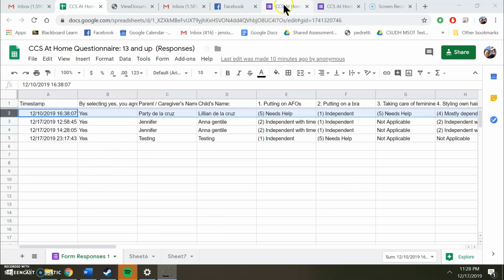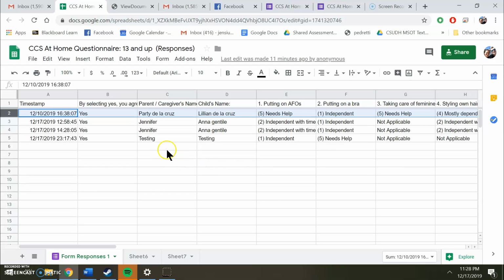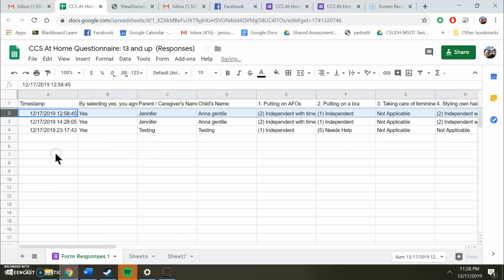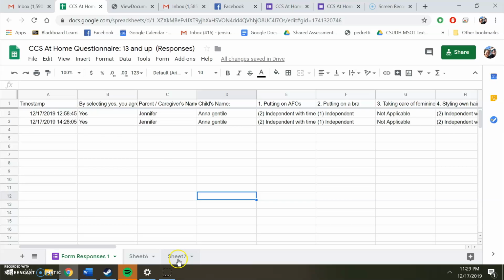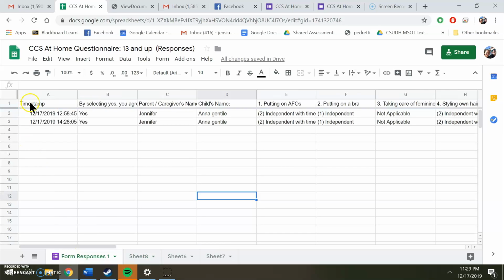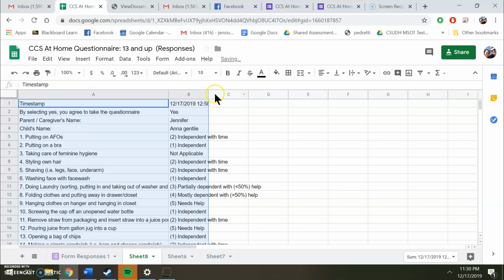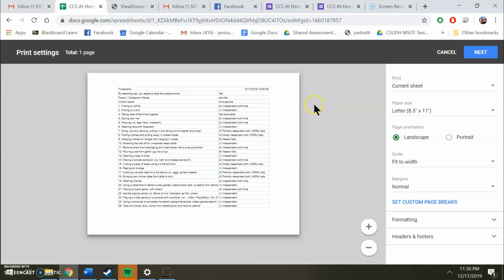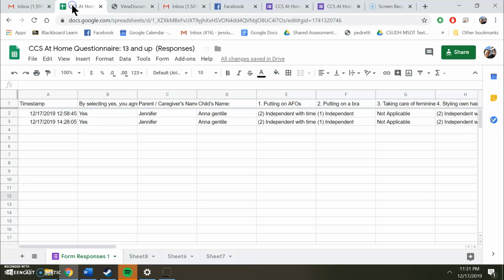Questionnaire print out tutorial for JoAnne